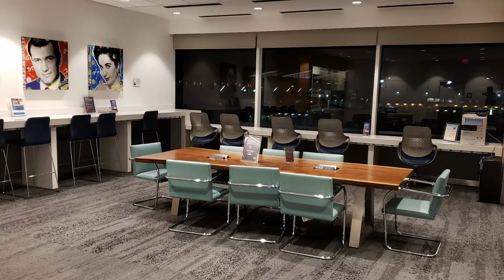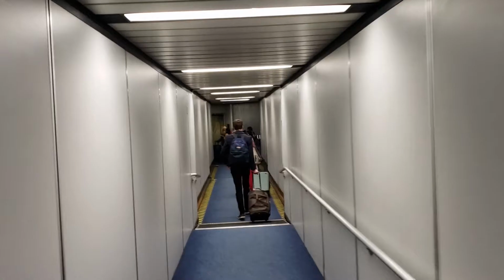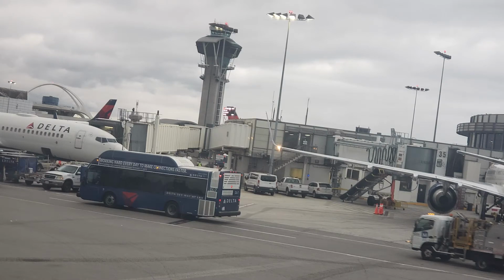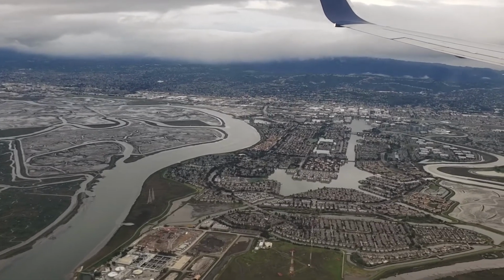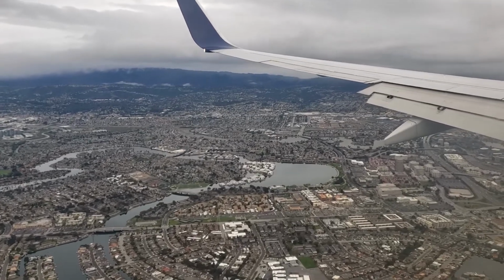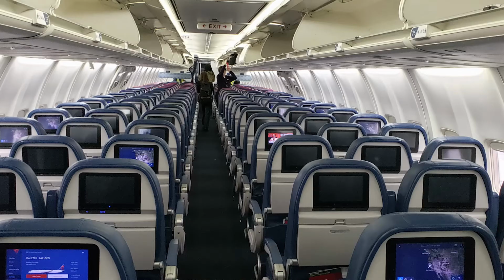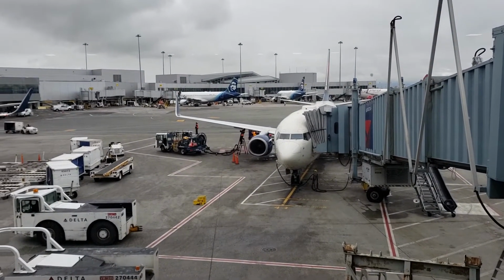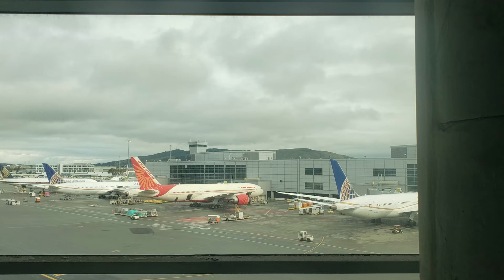Trip Report: Economy Class Flight On Delta 2705 From LAX to SFO on April 4, 2019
Come fly with me on Delta's Boeing 737-800 flight from Los Angeles (LAX) to San Francisco, CA (SFO on April 4, 2019 in Economy Class